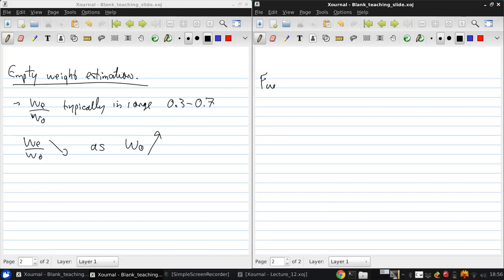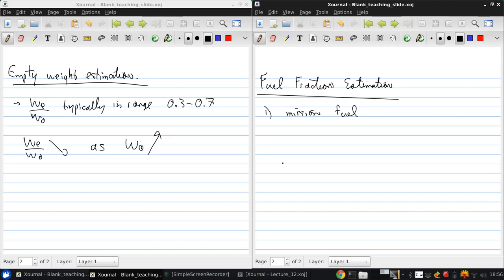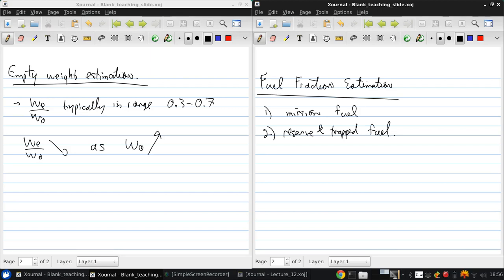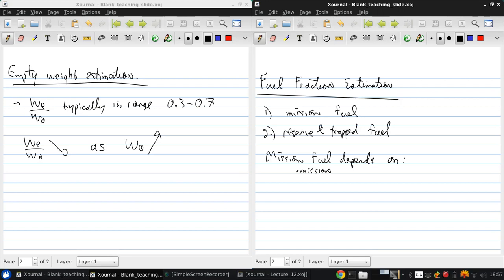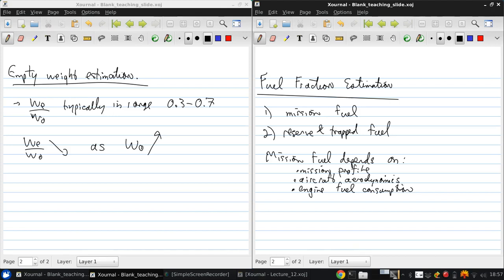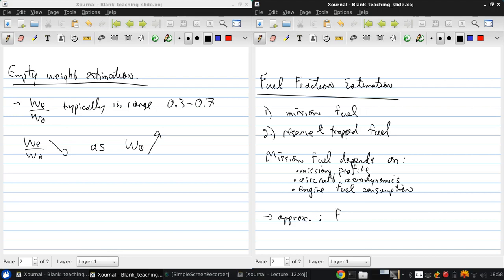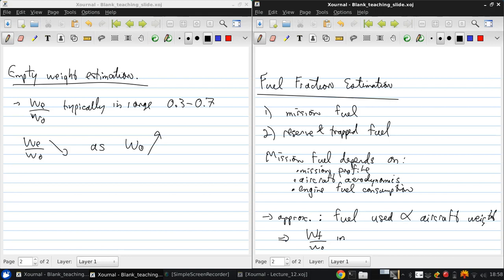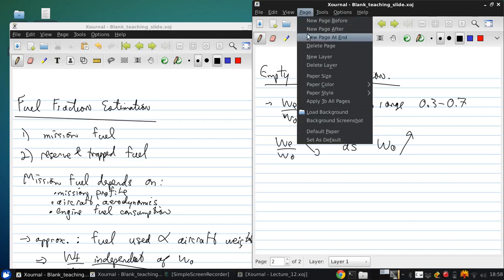University of Windsor 06 94 370 Lecture12 part02